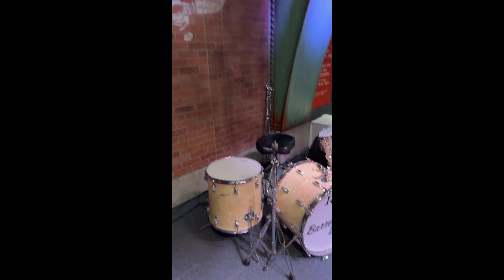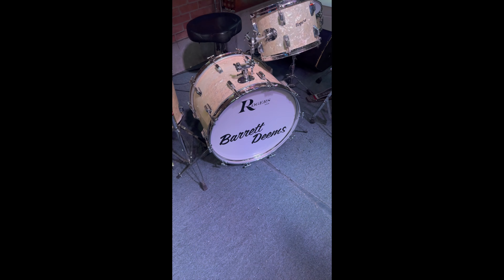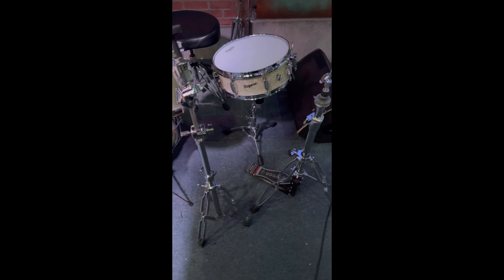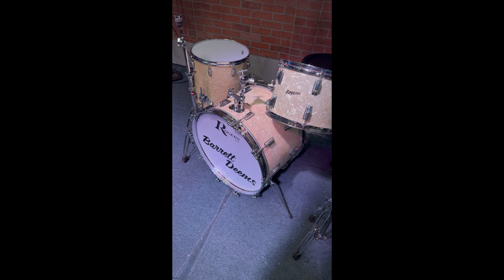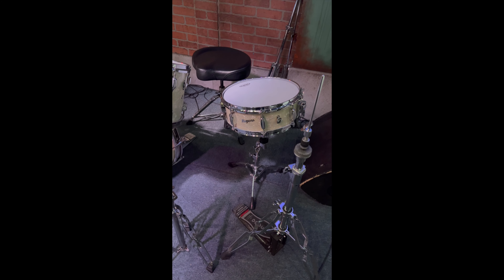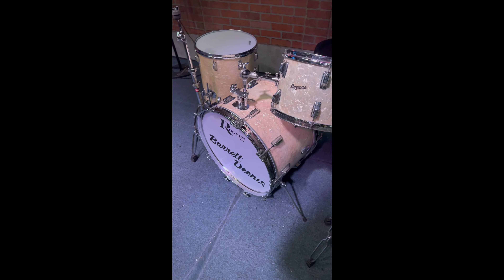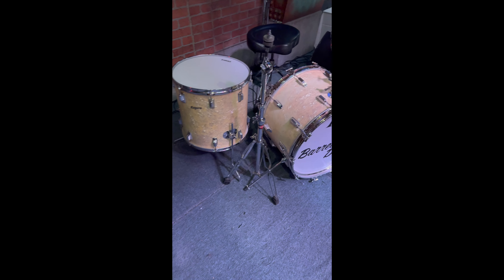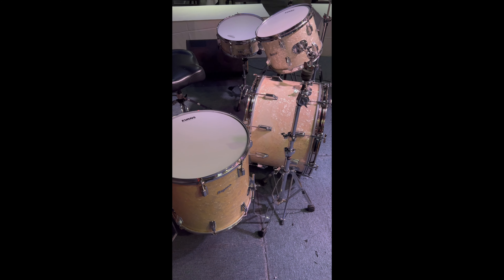The Vintage BARRETT DEEMS Drum Set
After being buried in the Andy’s Jazz Club basement since the early 90’s, the Andy’s Barrett Deems drum kit lives!!!
This is a 1960’s Rogers Swivomatic Drum Kit. Marine White Pearl. Barrett would leave this kit at Andy’s because he was playing here full time and didn’t want to keep transporting it. He told the owner that this was his “Andy’s kit”. And that we could keep it just so long as it was settup for him to play whenever he was scheduled. No problem! …It was always stored in our basement between his gigs. After he passed away in 1998, everybody sort of forgot about it. It sat stacked in a corner to collect dust and rust… never to see the stage again…
That is, until 2 months ago. When i had a burst of nostalgic energy and we decided it was time to pull it out of hibernation. The years had not been too kind. But there was NO water damage or anything to any of the shells. So one by one, i took each piece home. I disassembled each one, soaked the lugs and tension rods in a solution to get rid of rust/grime, etc… and carefully cleaned the Marine White Pearl Shells with a sponge and dish soap. A good polishing after reassembly shows us that this kit has still got it!!! …Online auction sites helped me replace missing parts, and Rogers USA helped provide vintage reproduction parts where/when needed. We decided to use the old script on the Bass head that Barrett favored during the 60’s era. Looks sharp!
I decoded the serial numbers that are stickered inside the shells…
13” Rogers Powertone High Tom. Made in 1968
16” Rogers Powertone Floor Tom. Also 1968
22”x14” Rogers Powertone Big Band Bass. Made in 1965.
14”x5” Rogers Holiday Snare. Made in 1963.
Fantastic. We will never sell this kit. We’ll only play it on special occasions and display it for everyone to see when its not in use. Come by Andy’s to see this amazing piece of history!